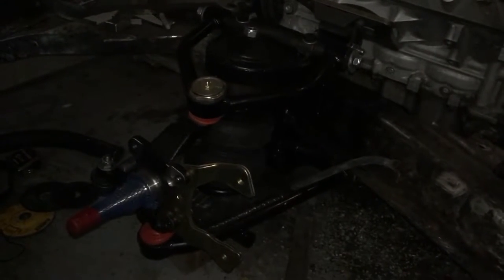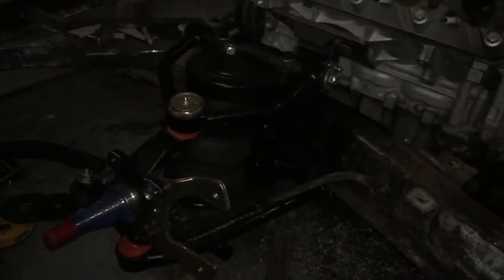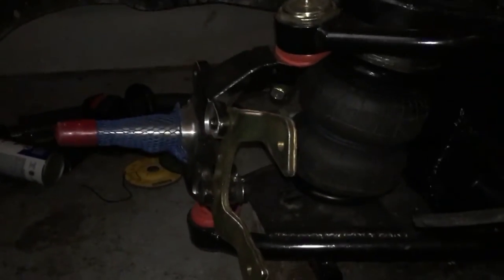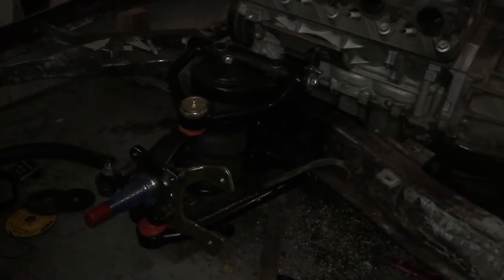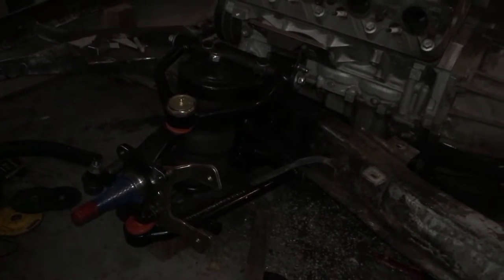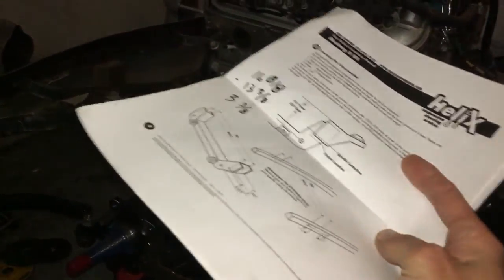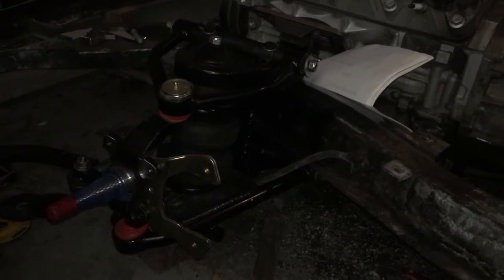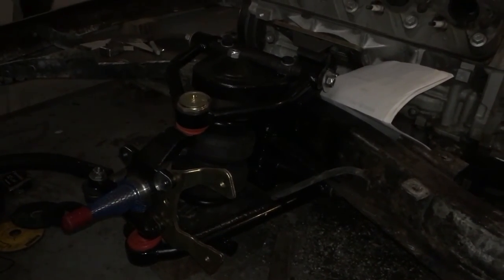MUSTANG II SETBACK Ford f#$&'s me yet again S12E08